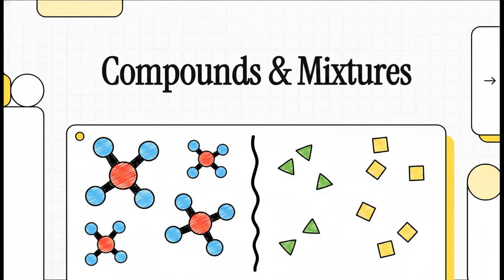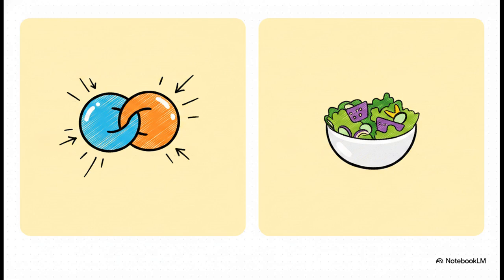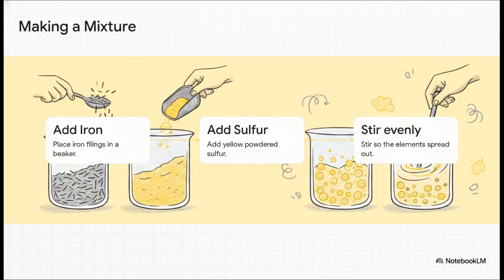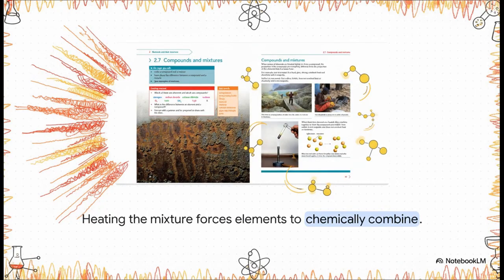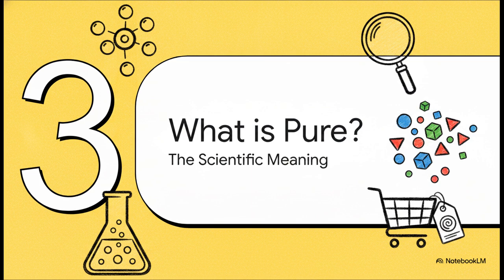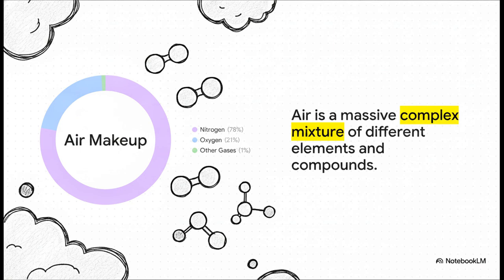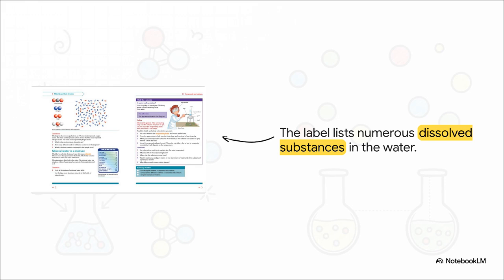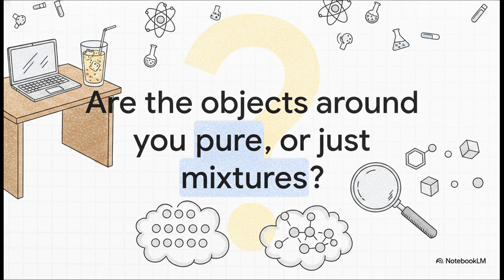Grade 6 Science CH 02 Lesson 2 7 Compounds and mixtures